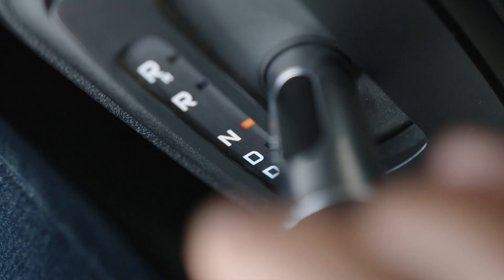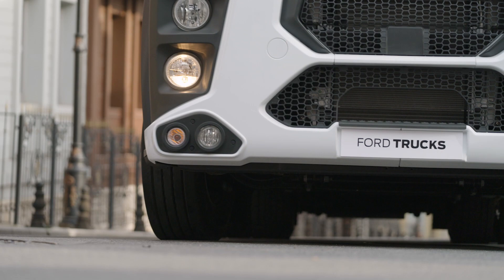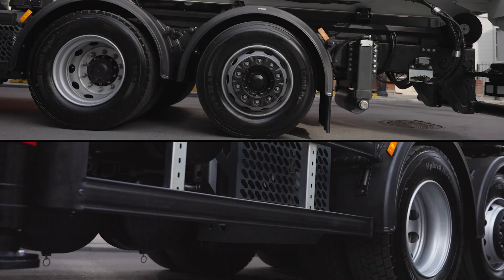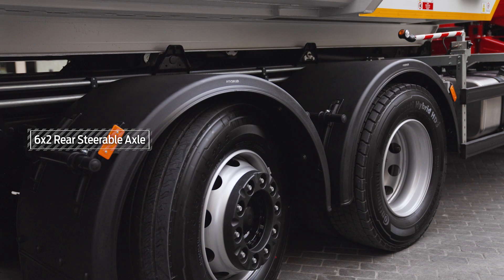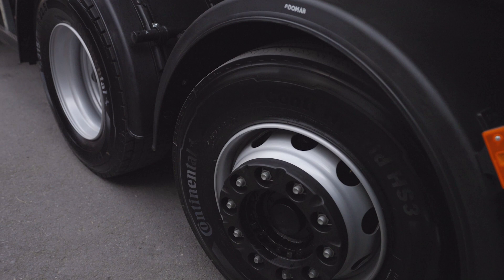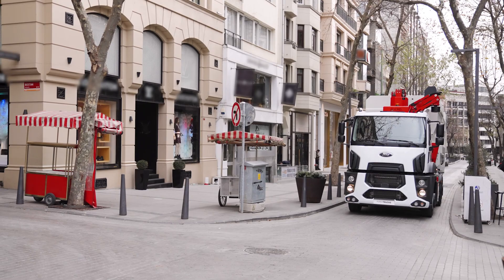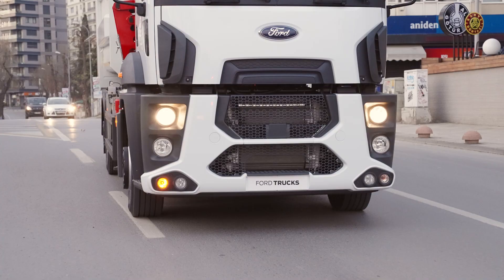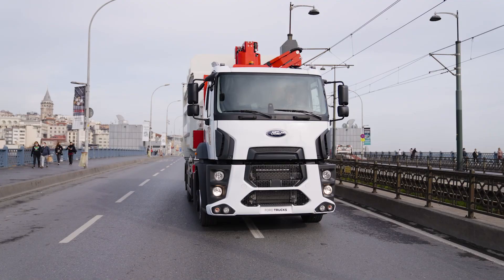Ford Trucks | 2633 Rear Steerable Axle & 9 Speed Automated Transmission | Trailer Video